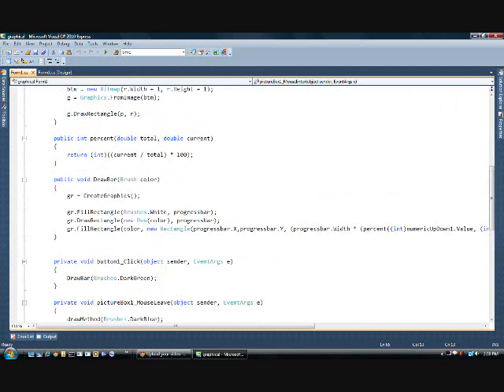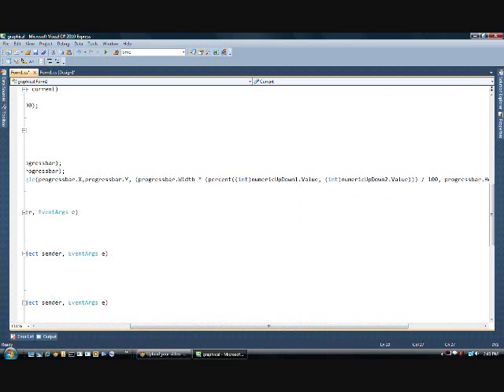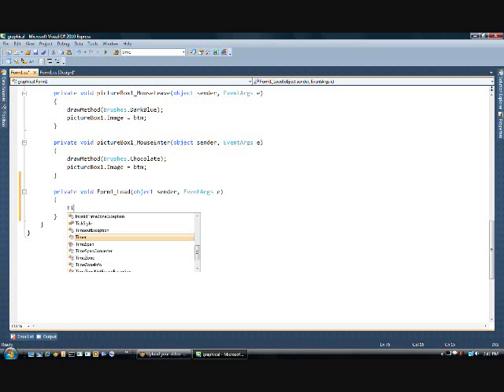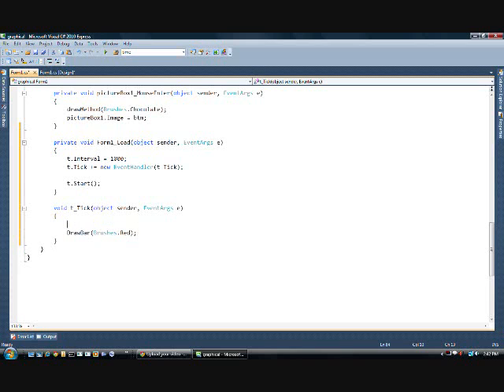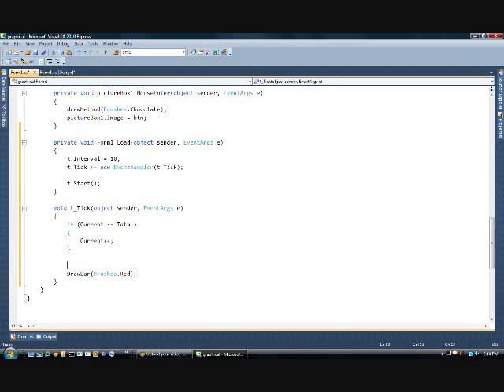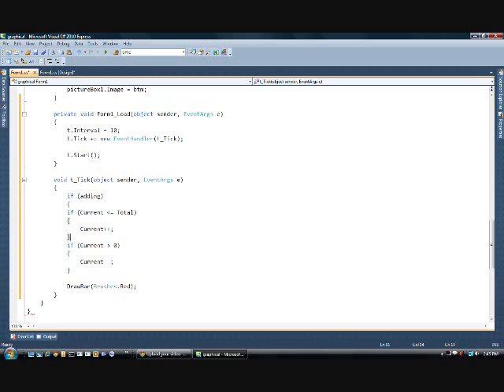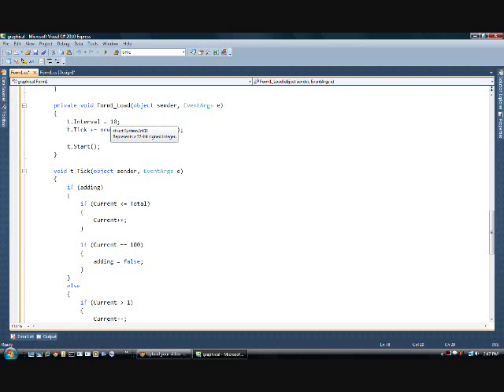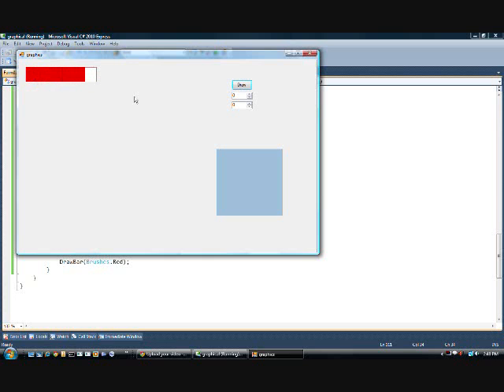C# Graphics Ep. 3 - Timers and Making the Progress Bar Interactive